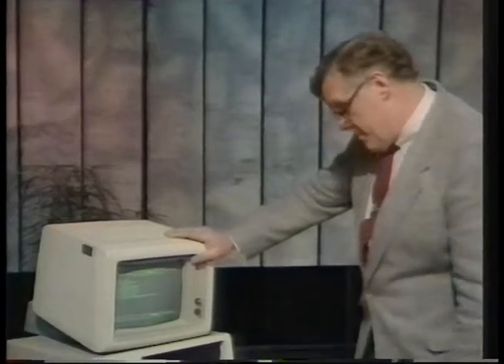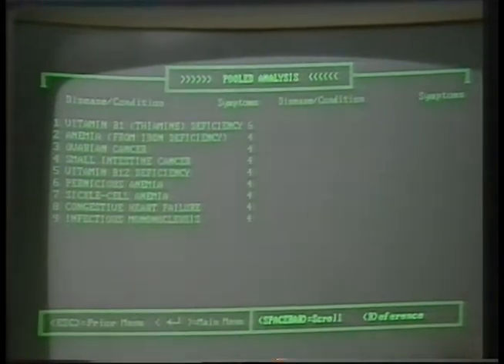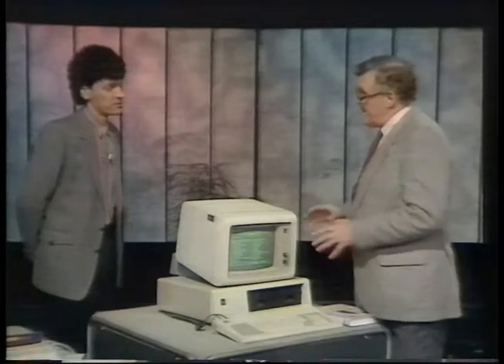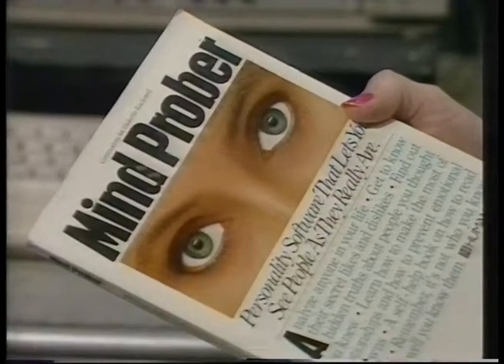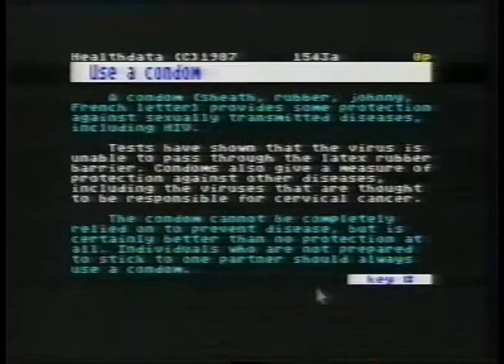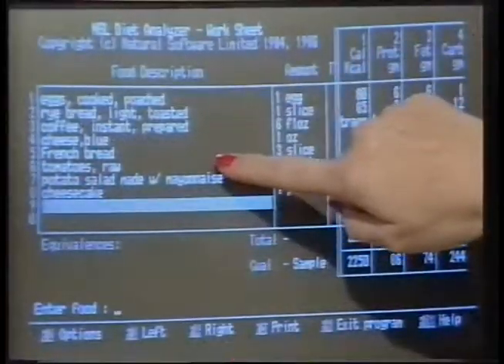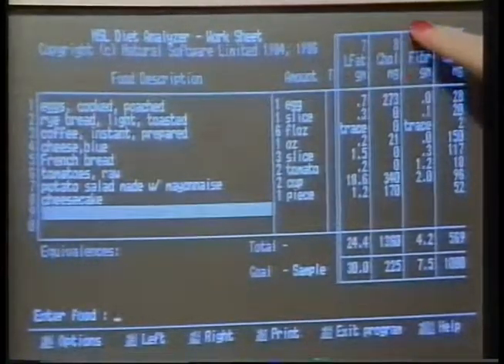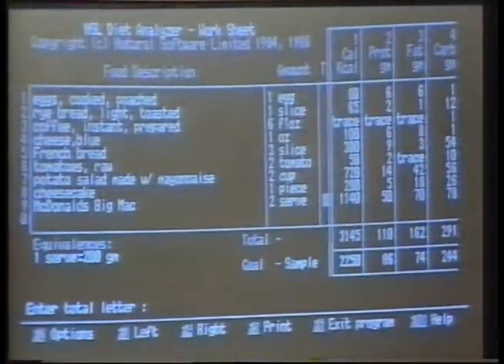Micro Live 7th March 1987 part 2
Computers and Health